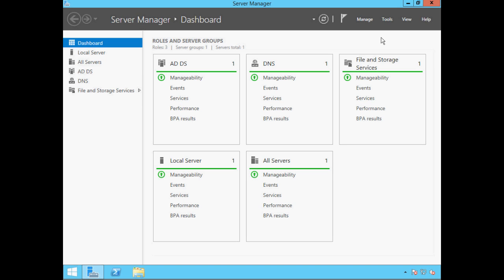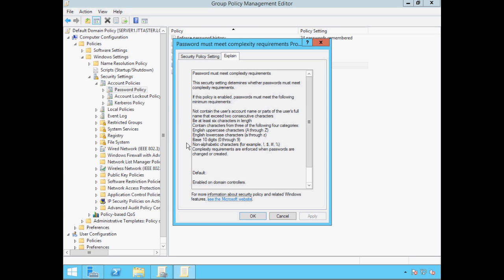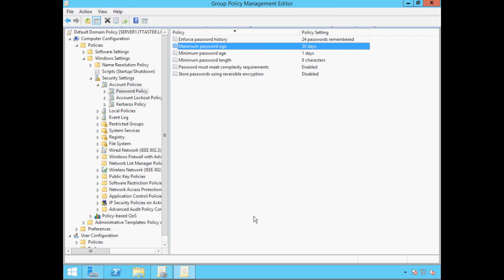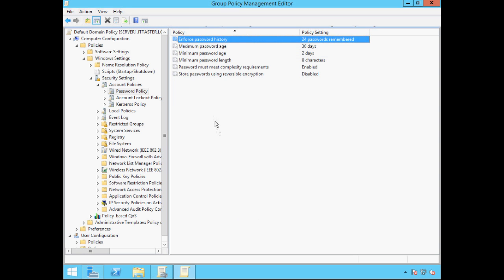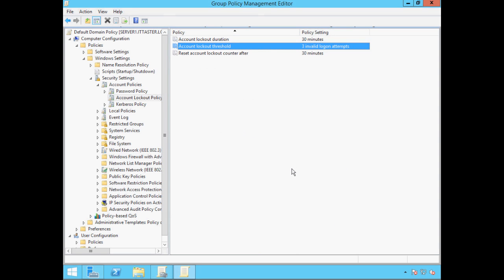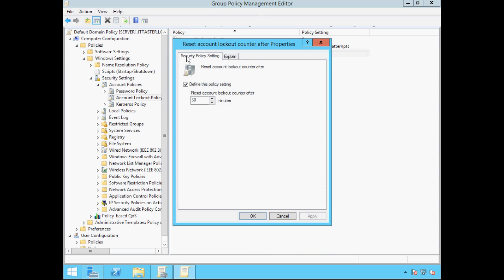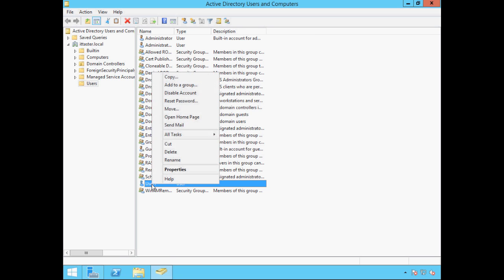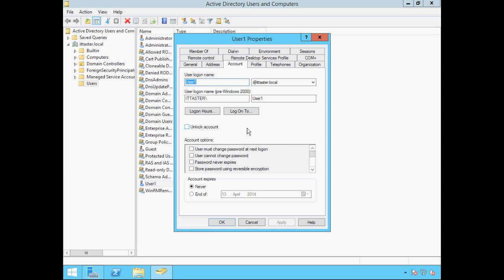Password & Account Policies - Windows Server 2012 R2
This video is a step by step guide, demonstrating how to configure Password & Account Policies with Group Policy using Microsoft Windows Server 2012 R2.   Password & Account Policies enable network administrators to help maintain a secure network environment by implementing strong passwords and encouraging users to follow good practice.

Topics covered:

Password Policies - Password complexity, length, age and history policy settings

Account Lockout Policies - Account lockout threshold, lockout duration and reset account lockout counter policy settings

Testing the policy configuration & Unlocking user accounts